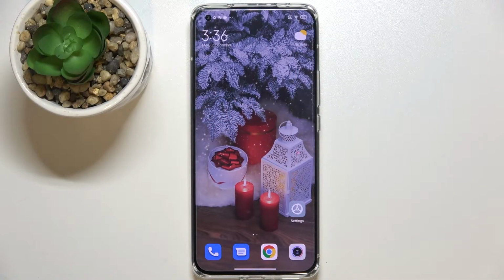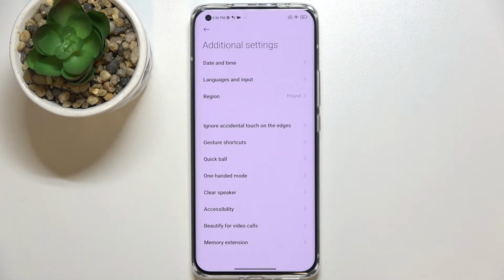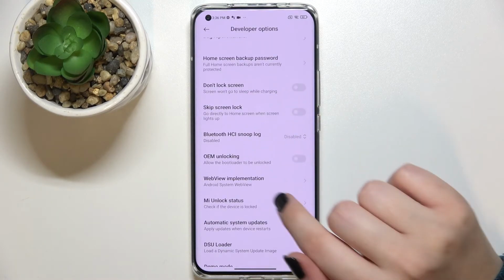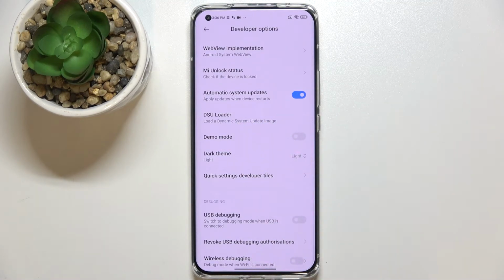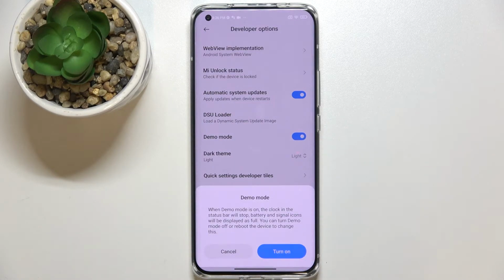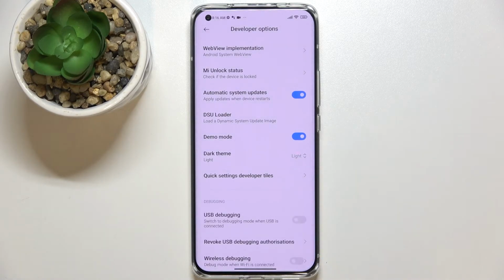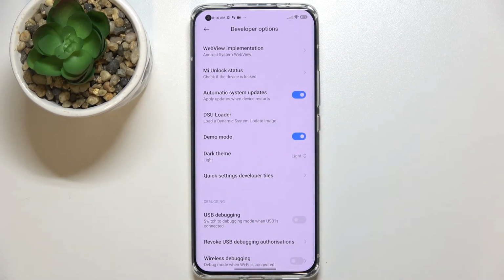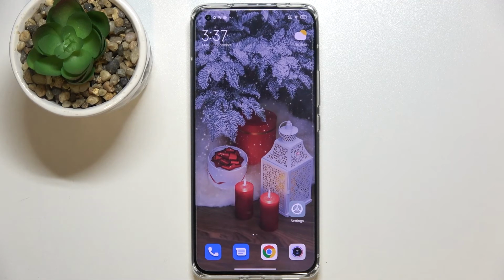How to Enable Demo Mode on XIAOMI Mi 11 Ultra – Turn On Floor/Kiosk Mode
Learn more info about XIAOMI Mi 11 Ultra:
Interested in using the XIAOMI Mi 11 Ultra in demo mode? How does the XIAOMI Mi 11 Ultra activate kiosk mode? If you're interested, find out the setting. Watch the video below to learn how to enable demo mode on your XIAOMI Mi 11 Ultra. You can use the instructions above to see how your Xiaomi device works in floor mode or you can simply follow the instructions to find out how you can successfully turn on floor mode on your Xiaomi Mi 11 Ultra. As we glance over the instructions, you will notice that the kiosk mode shows the unit's features. XIAOMI Mi 11 Ultra lessons can be found on our HardReset.info YouTube channel.

How to enable Demo Mode on XIAOMI Mi 11 Ultra? How to open Demo Mode on XIAOMI Mi 11 Ultra? How will XIAOMI Mi 11 Ultra work in Demo Mode? How to use Demo Mode on XIAOMI Mi 11 Ultra? How to turn on Demo Mode on XIAOMI Mi 11 Ultra? How to activate Demo Mode on XIAOMI Mi 11 Ultra?